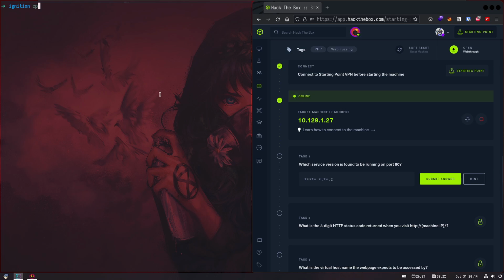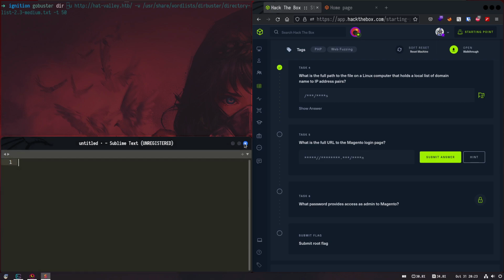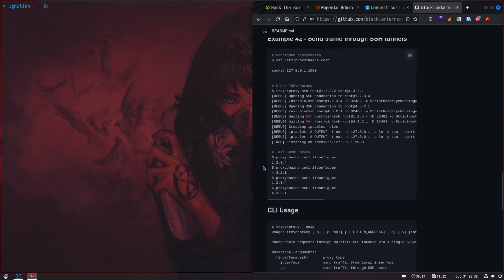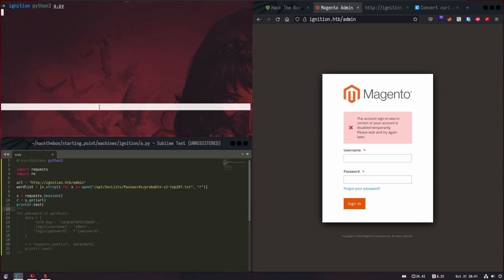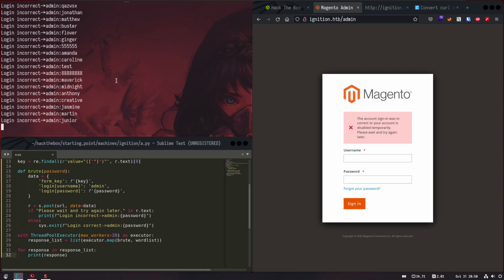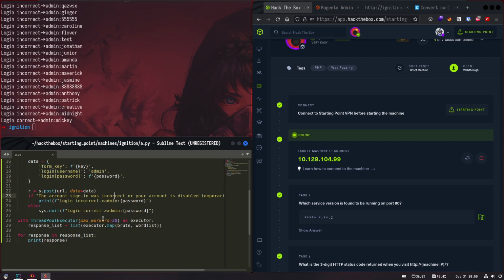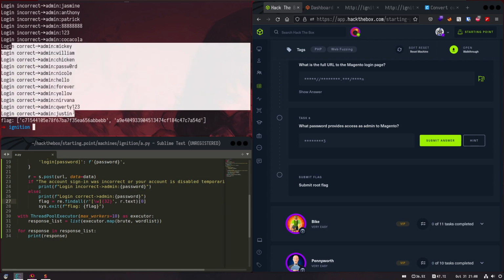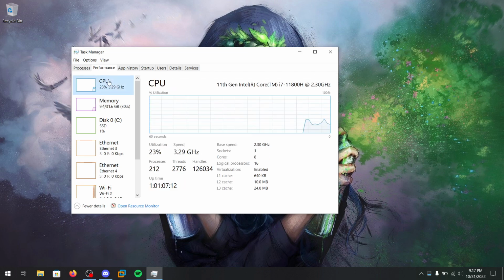HackTheBox Starting Point - Ignition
During this session we tackled a Tier one machine, Ignition. It involved bruteforcing a Magento login page using a multi-threaded python script to gain access to the admin user.